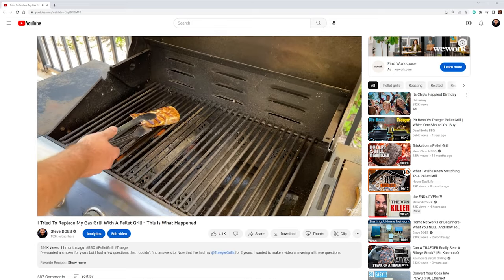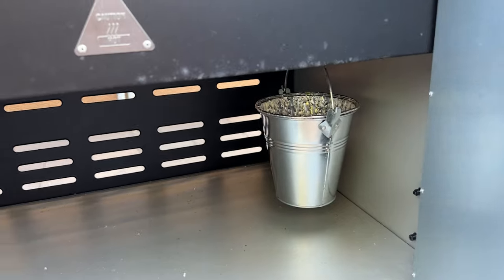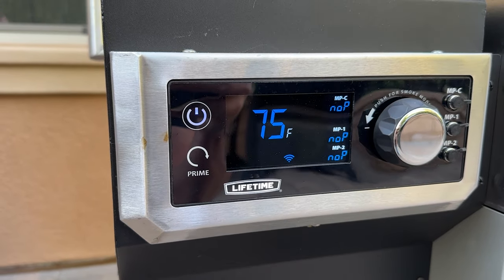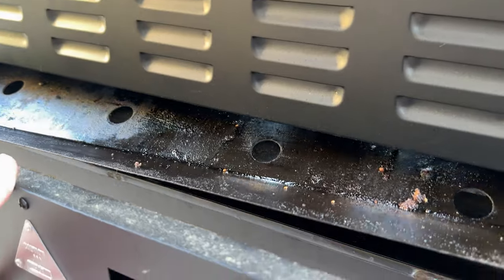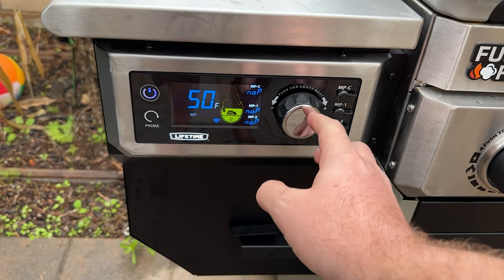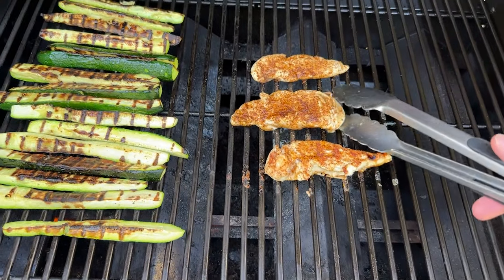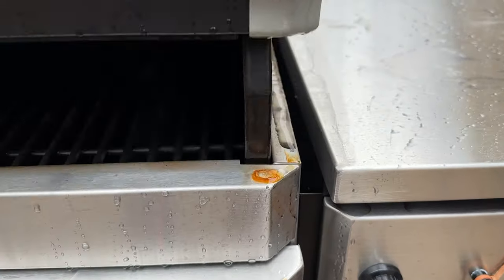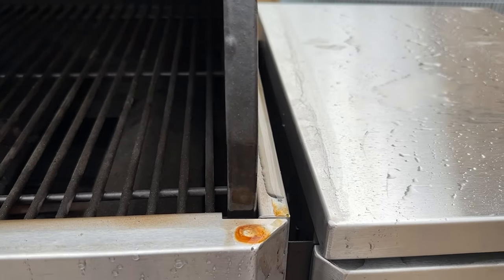Smoker or Grill? How About Both! - Lifetime Smoker Grill Combo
If you want grill and smoke your meat, than this unit from @LifetimeProductsAssembly is what you need.

UPDATE: I spoke with Lifetime and they have replaced the screws on the grill so they no longer rust. They also said that if you have rusting screws to reach out to their Customer Services and they'll send replacement screws out.

Top Tech Deals: